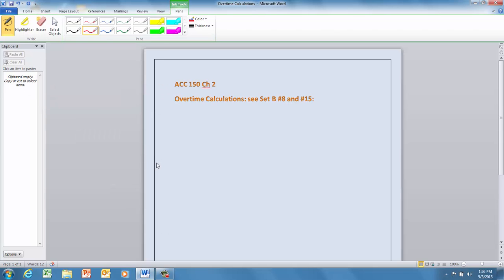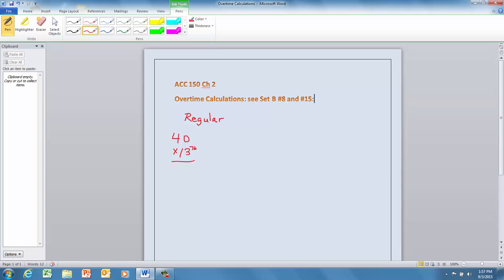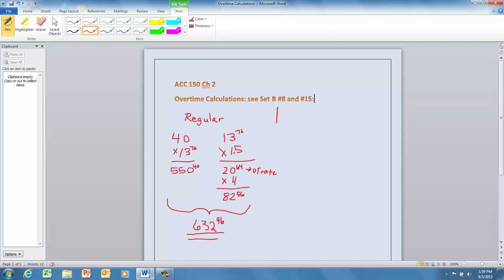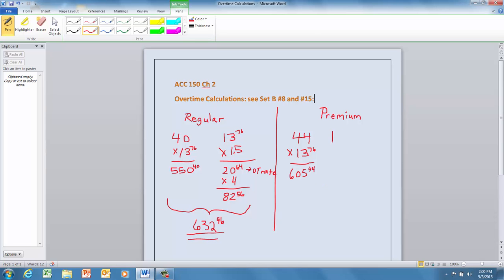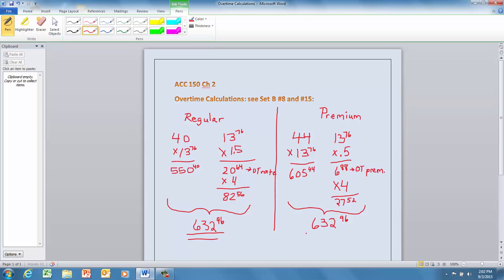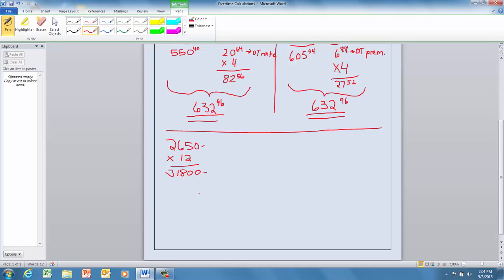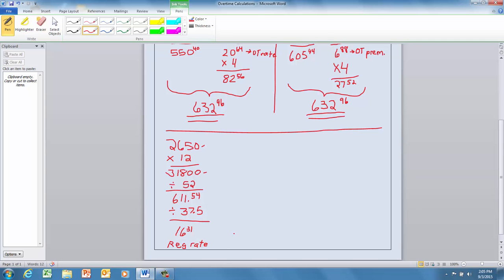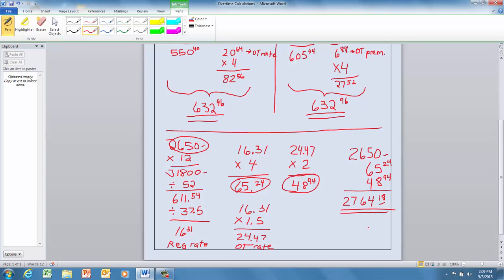ACC 150 Overtime Calculations